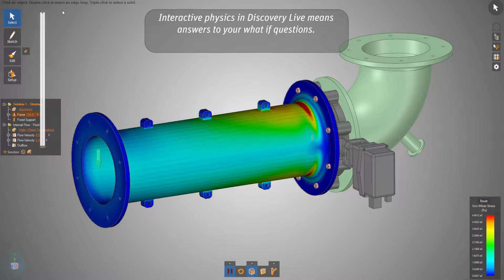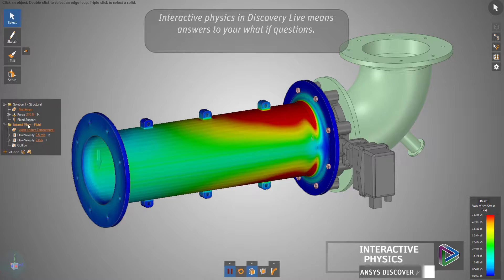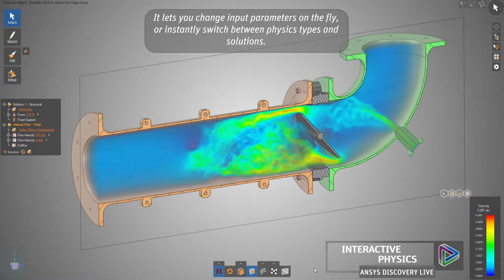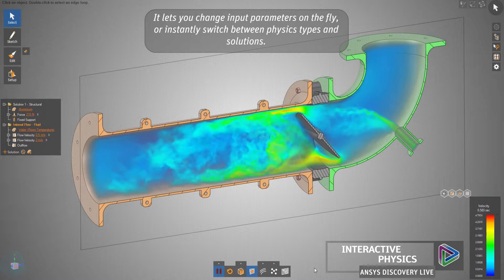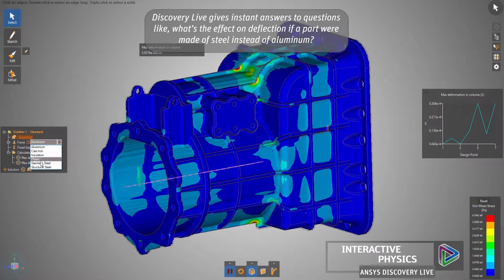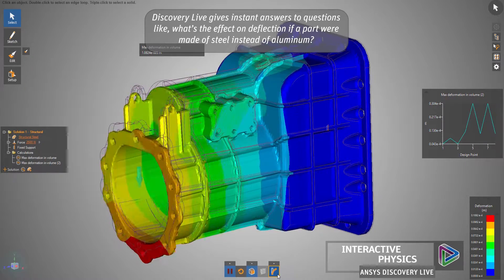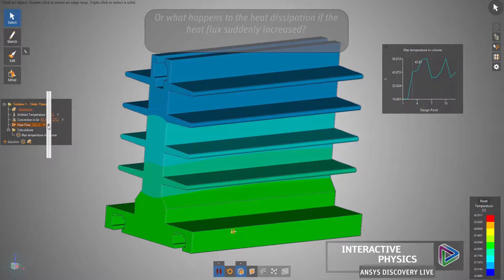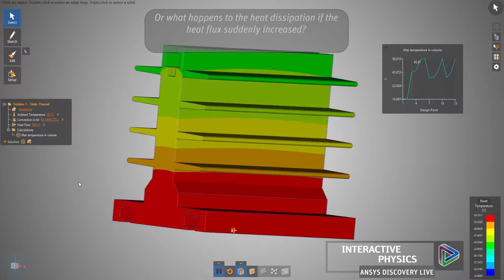【ANSYS Discovery Live】シミュレーション結果にインタラクティブ・アクセス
MBD・CAEソリューションカンパニー 株式会社 IDAJ
【ANSYS Discovery 3Dデザイン＆シミュレーションツールバンドル】